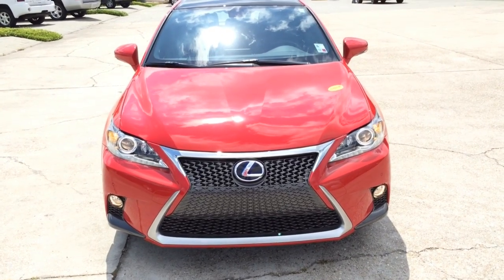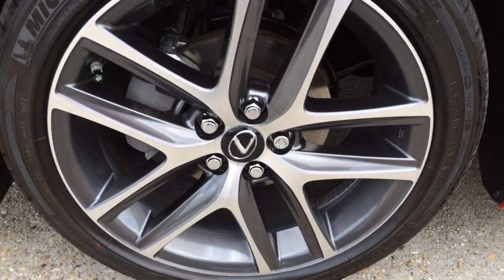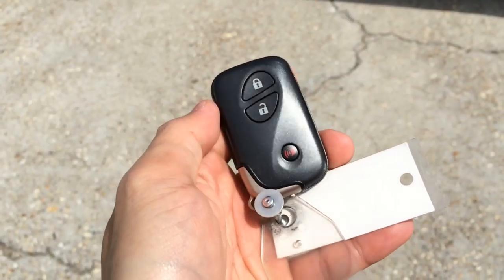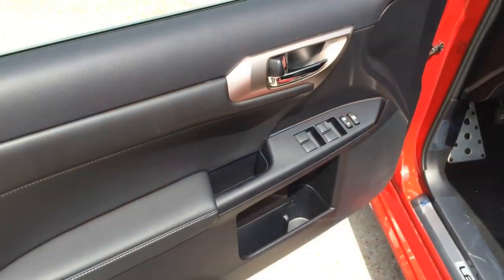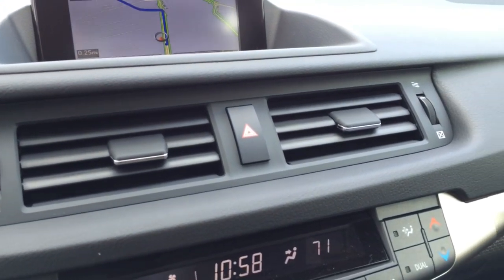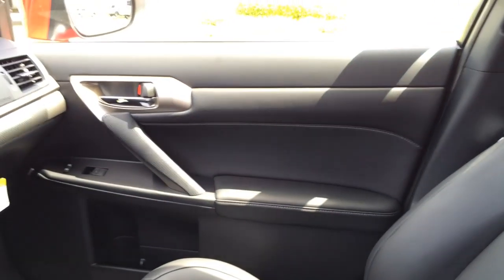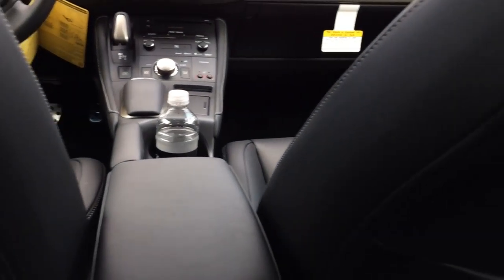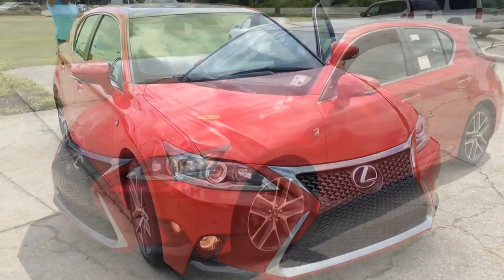2014 Lexus CT200h F-Sport Exhaust, Start Up and In Depth Review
2014 Lexus CT200h Hybrid F-Sport in Redline exterior with black Leather Interior. Start up to the engine, Exhaust sound and In Depth review of the interior and exterior..

2014 Lexus CT200h F-Sport w/out Dest. Charge  $32,050
The one Feature on this Video with Options and Destination Charge is $39,369